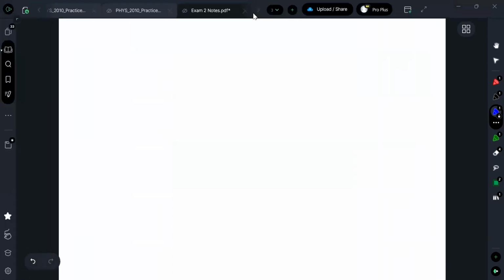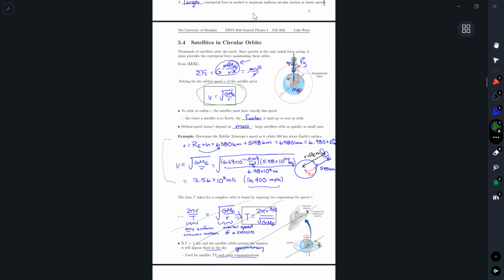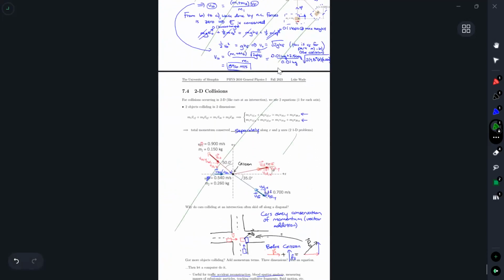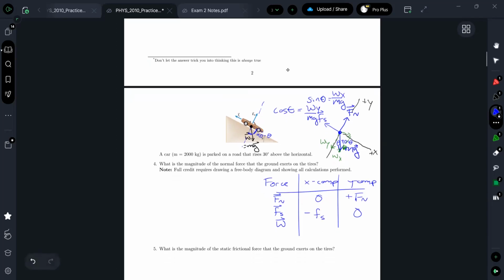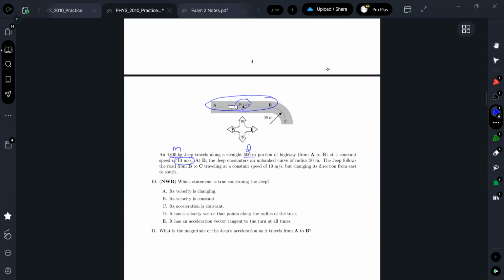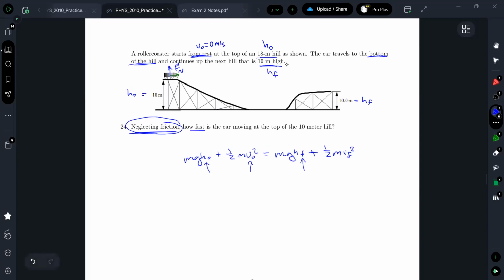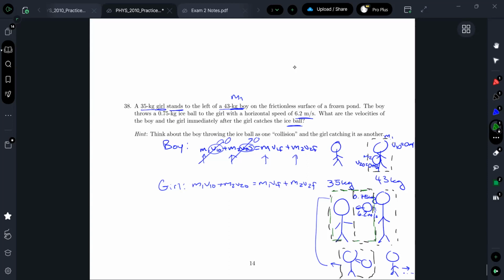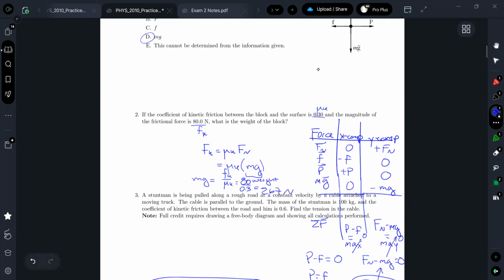PHYS 2010 Exam 2 Review F23